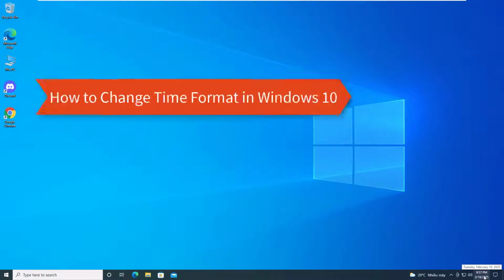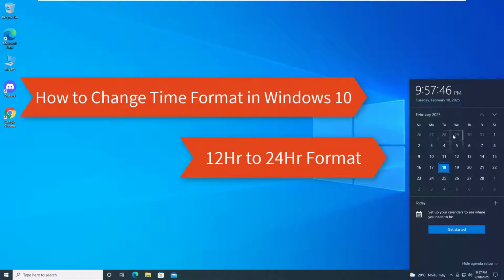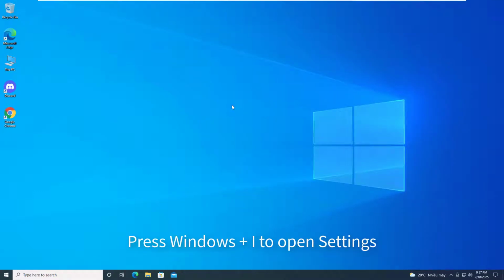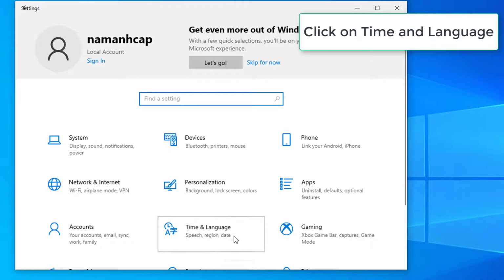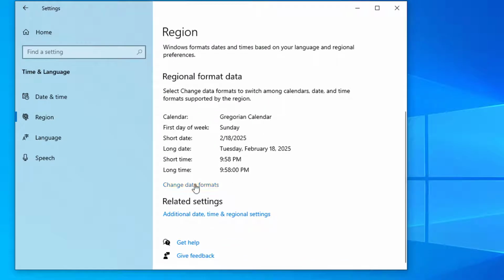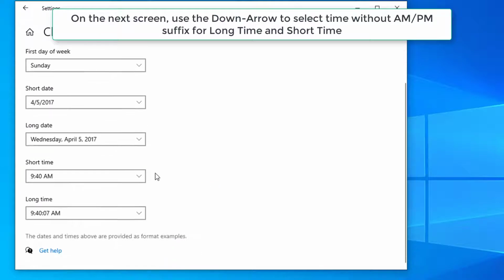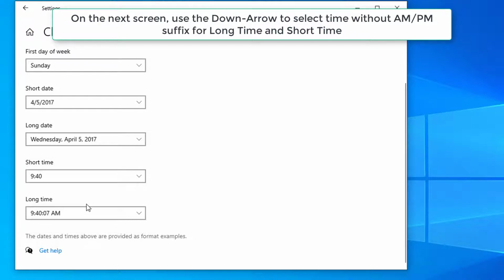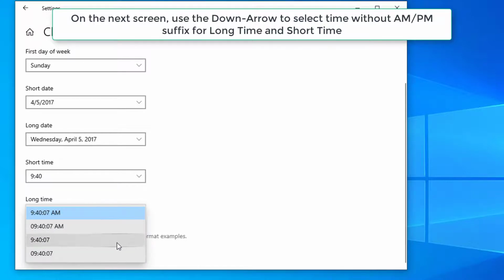How to Change Time Format in Windows 10 🔥12Hr to 24Hr Format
In this video, let me share a tutorial on how to change the time format in Windows 10. By default in Windows 10 time format is set in 12Hr so in this video, we show how to change that to 24Hr format.
1. Press Windows + I to open Settings.
2. Click on Time and Language.
3. Select Region in the left pane.
4. In the right-pane, scroll down and click on Change Data Formats link.
5. On the next screen, use the Down-Arrow to select time without AM, PM suffix for Long Time and Short Time.
The change in the time format will be immediate and you should now find your computer displaying the time in 24 Hour format.